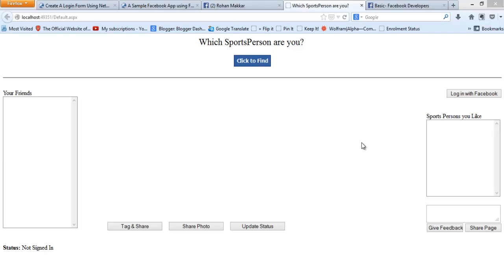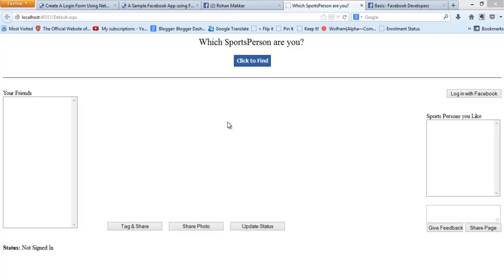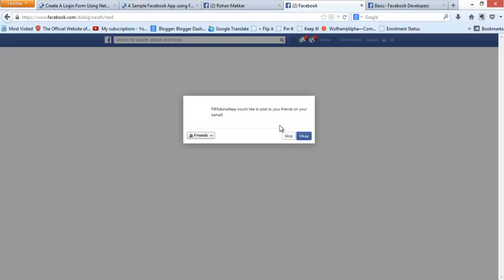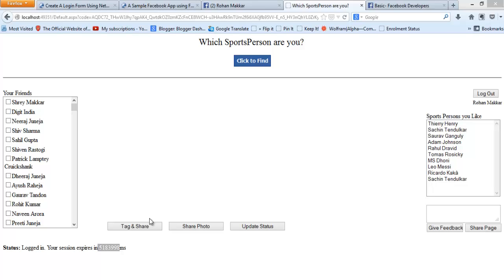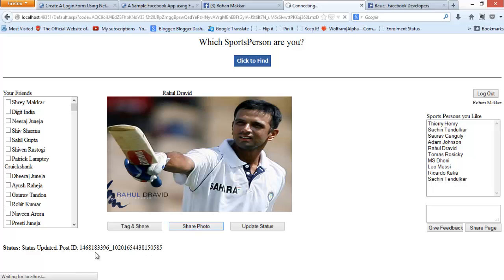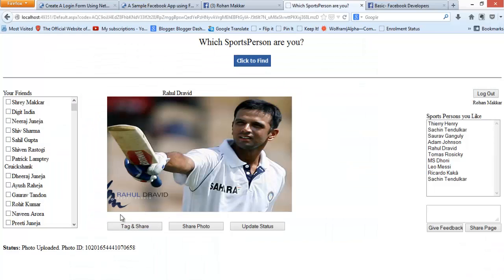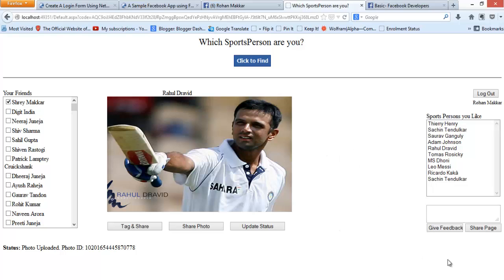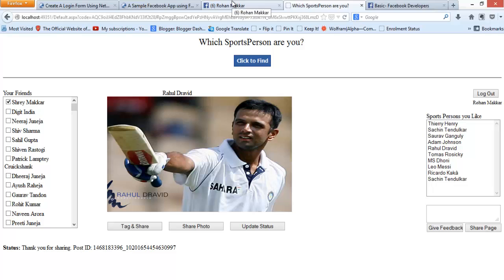Integrating Facebook in ASP Website using C# SDK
Video walk-through of a sample app developed through Facebook C# SDK.